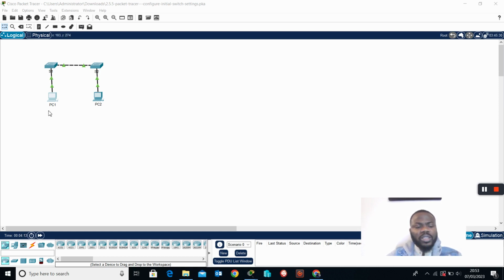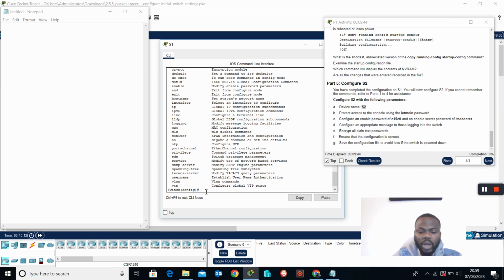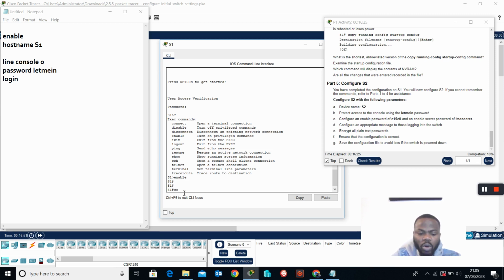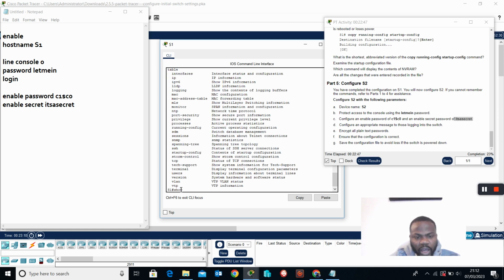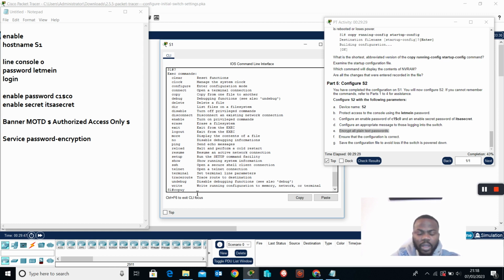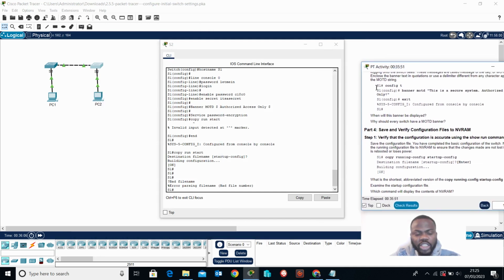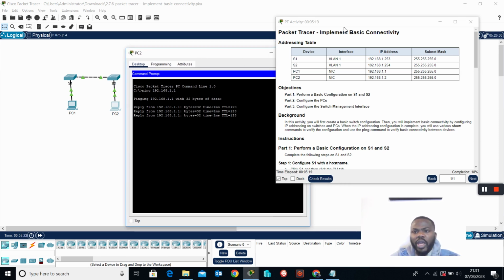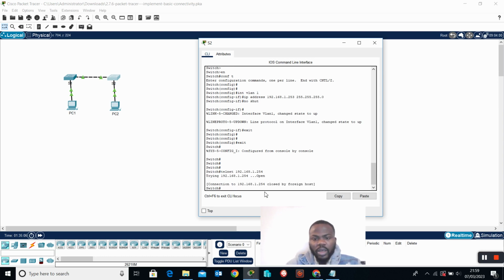Lab 2 5 5 & 2 7 6 Packet Tracer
In this video, I demonstrate initial switch configuration extensively.